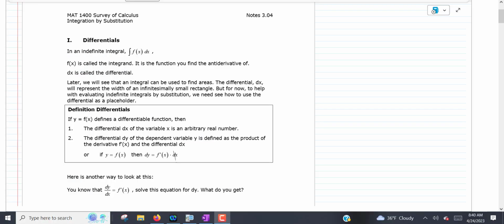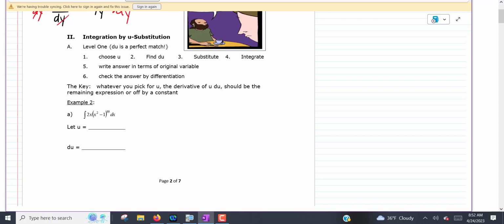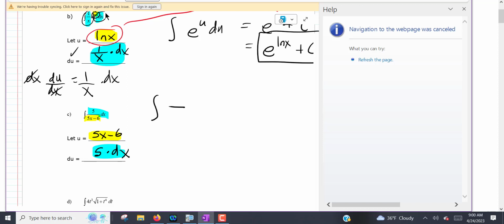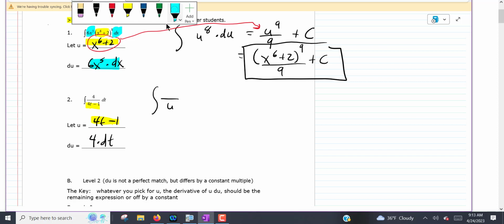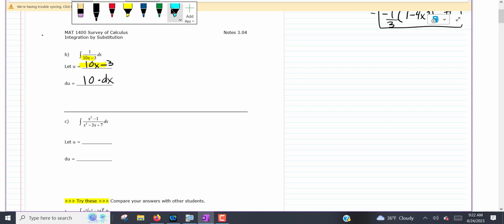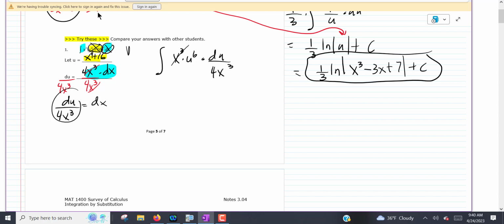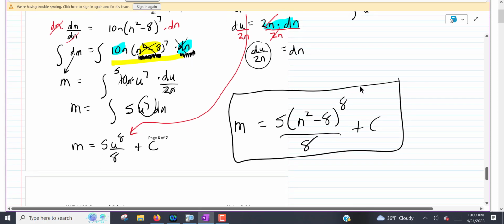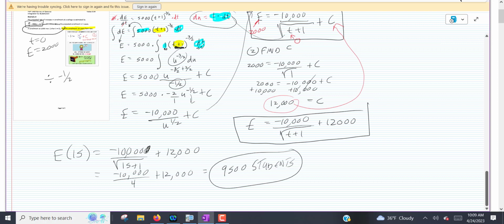M1400 3.04 U Subtitution